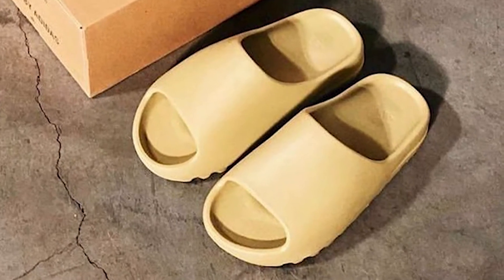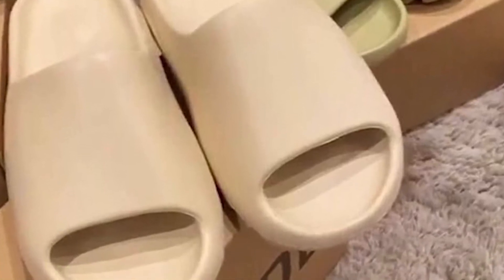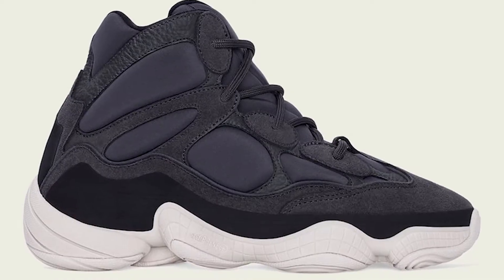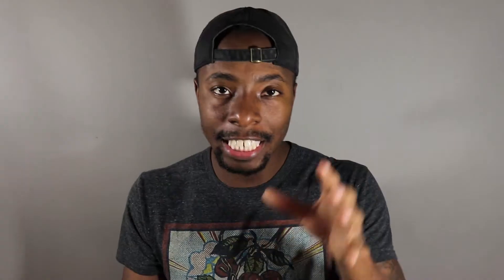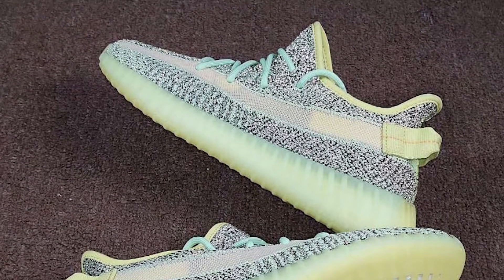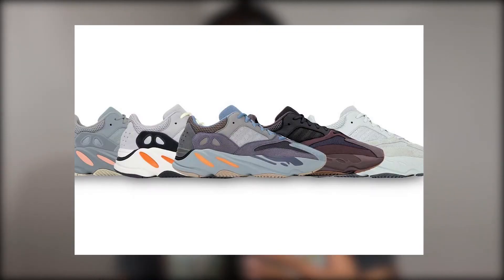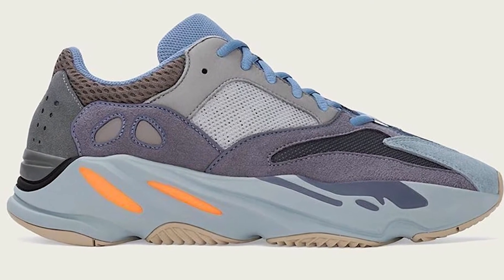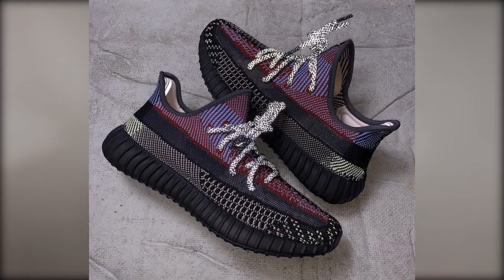Yeezy 350 Yeezreel, 500 High Slate, Yeezy 350 Yecheil, Azael AND MORE! - Yeezy Release December 2019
Yeezy December Releases
YEEZY SLIDES - DEC 7
YEEZREEL 350 - DEC 14
500 HIGH SLATE - DEC 16
YEEZREEL RF - DEC 17
CARBON BLUE 700 - DEC 18
YECHEIL 350 RF - DEC 19
YECHEIL 350 NON RF - DEC 20
AZAEL 700 V3 - DEC 23